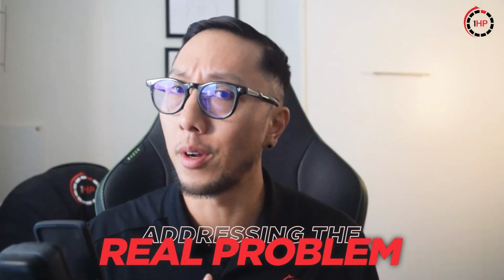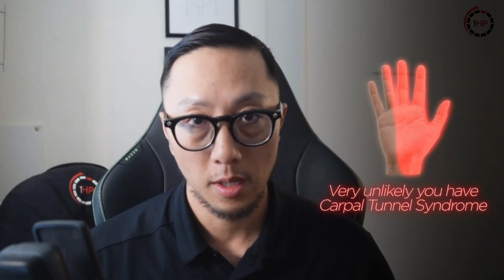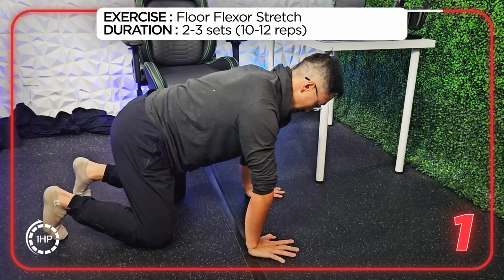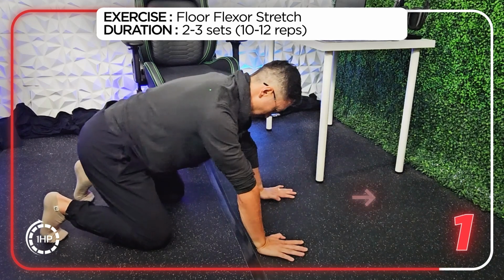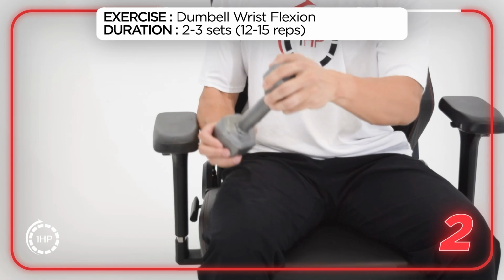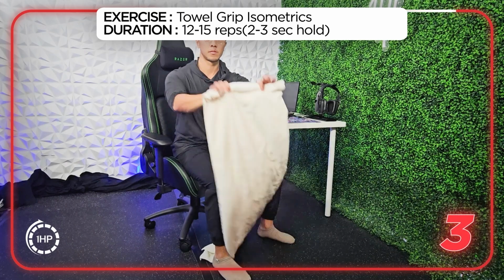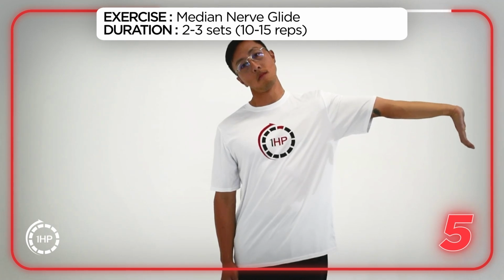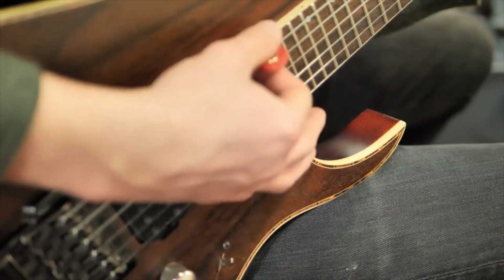5 Best Exercises for ELIMINATING Carpal Tunnel Syndrome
Today we’re going to talk about the 5 best exercises for carpal tunnel syndrome. Or what you THINK is carpal tunnel based on what your doctor said or what you’ve found online.

Because most of the time it’s actually something else. And today you’re going to learn what that is

and the 5 best exercises that will help you resolve your wrist pain Because they are addressing the REAL problem that’s causing your pain.

If you are new to this channel. My name is Matthew Hwu. I'm a Physical Therapist who has focused on treating wrist & hand injuries over the past decade. I started my work with the olympians of desk work: Professional esports athletes and since then have helped more than 2500+ software engineers, analysts, desk workers, musicians, crafters, etc resolve their wrist pain WITHOUT resting, medication, bracing and surgery.

Over the past decade I've learned about what it takes to actually resolve wrist pain based on your individual situation. Everyone is different and we have to be considerate of that. I've read 100s of studies, published an editorial in the #1 physical therapy journal contributed to textbooks centered around high wrist use populations, featured on ESPN, washington post, and so much more.

I've even been featured with T-pain about my work with professional gamers.

My mission is to help as many individuals as possible finally get some beneficial advice and guidance on how they can manage their wrist pain because the healthcare system has failed them.

To anyone with wrist pain - I hope my content helps you and just know there is hope.

You don't have to live with wrist pain forever. I've helped thousands understand and see this reality.

Hopefully i'll see you around more soon,

Matt